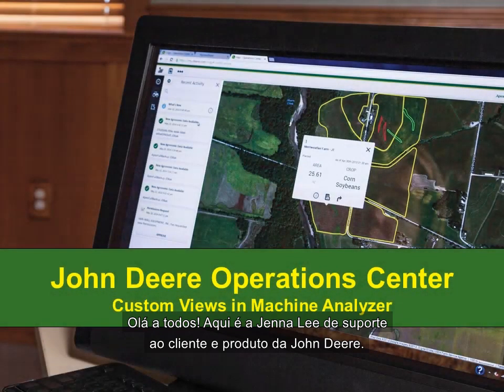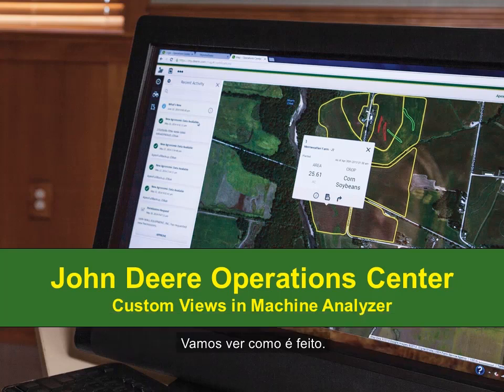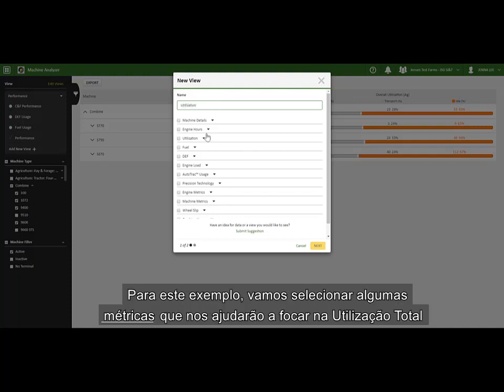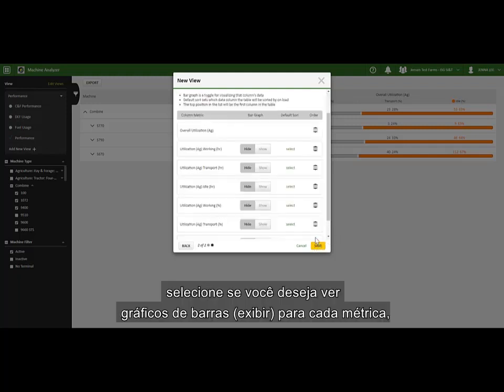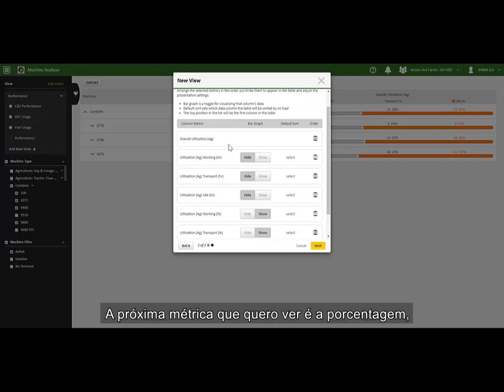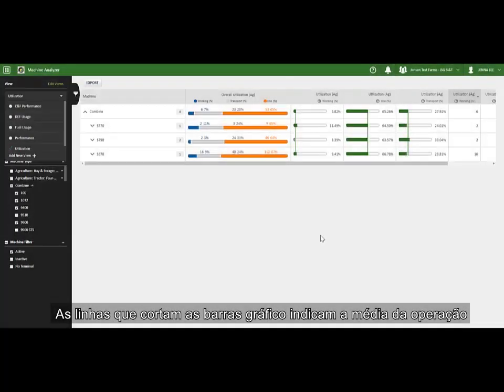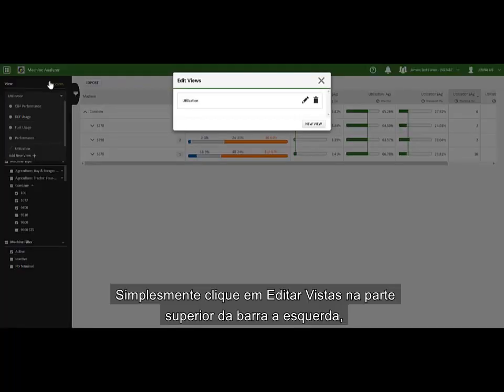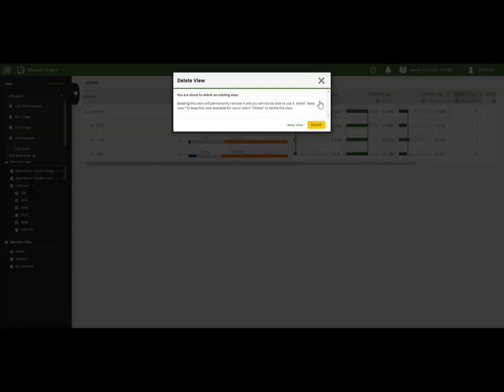Visões customizadas no Analisador de Máquina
Esse vídeo mostra como criar e salvar visões customizadas no Analisador de Máquina. (obs.: Prezado usuário, unidades de medida e mapas temáticos podem variar entre regiões, alguns mapas podem não estar disponibilizados em sua região).